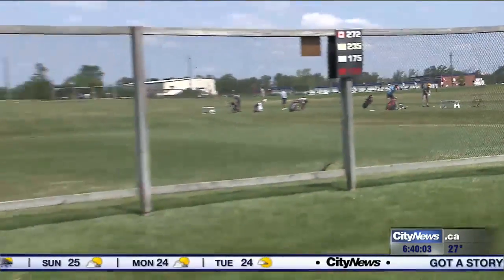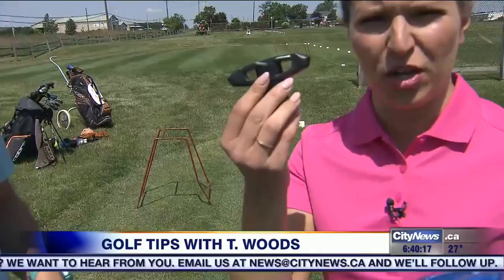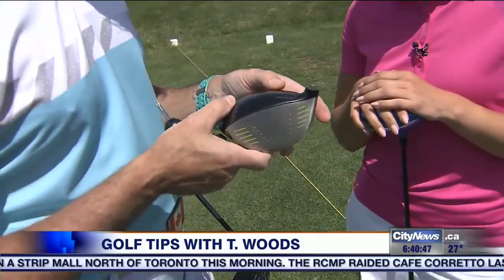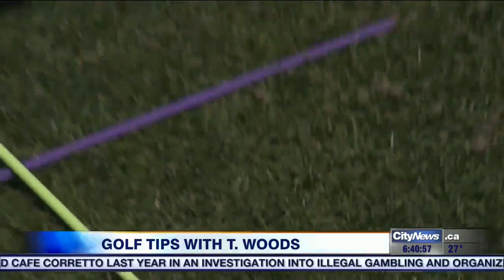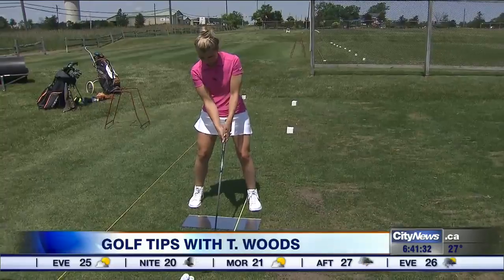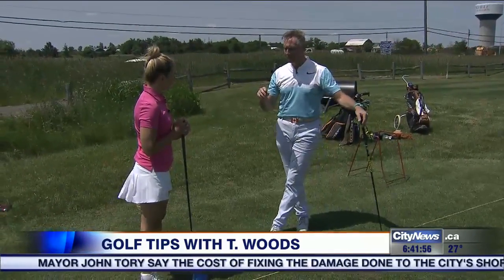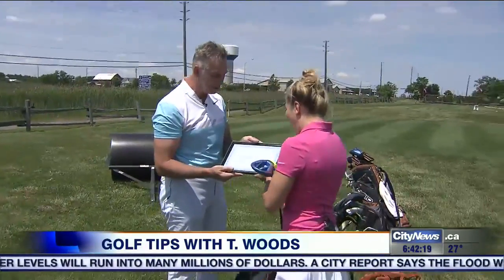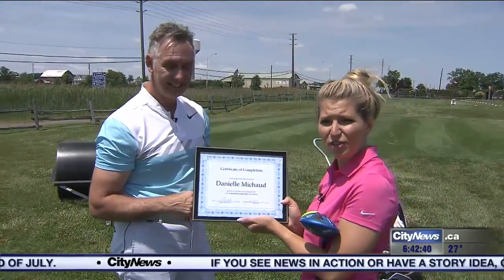Video: Golf tips with T. Woods focuses on the driver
These days your driver is a multi-faceted club that can be tailored to your golf game with a few simple twists